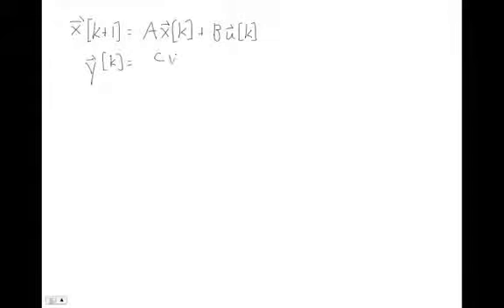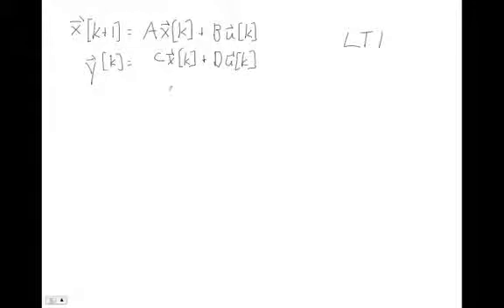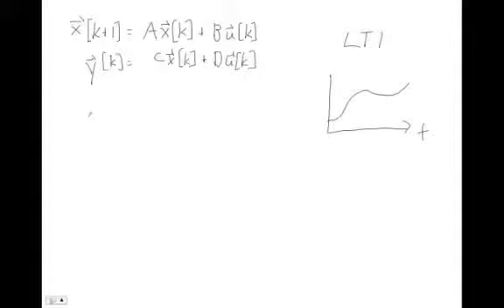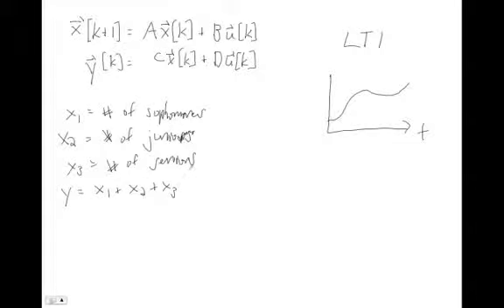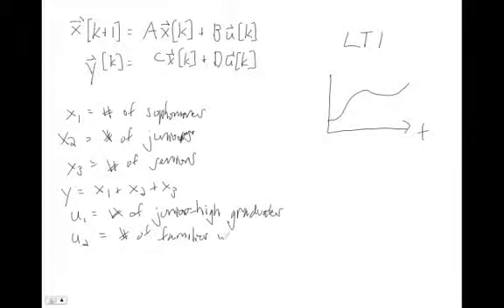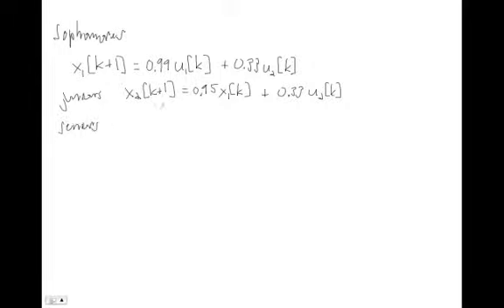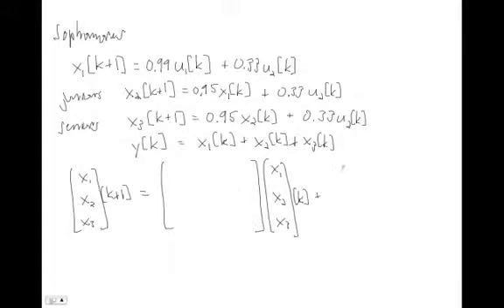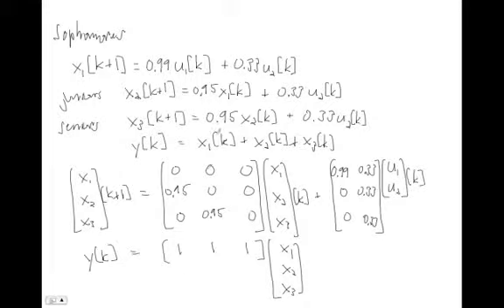State Space Lecture [4] 2x faster